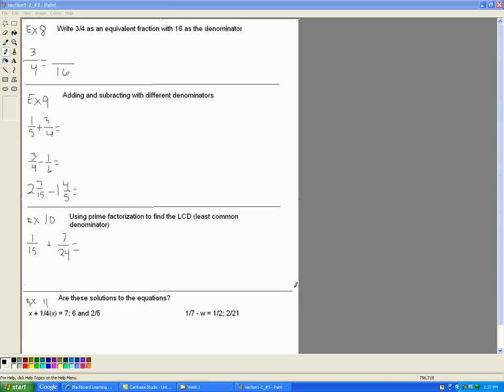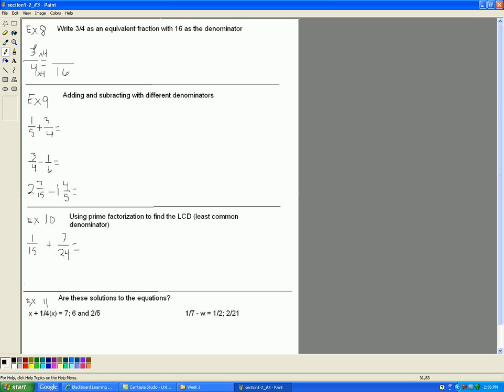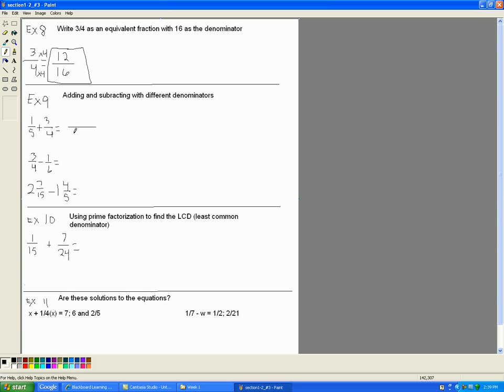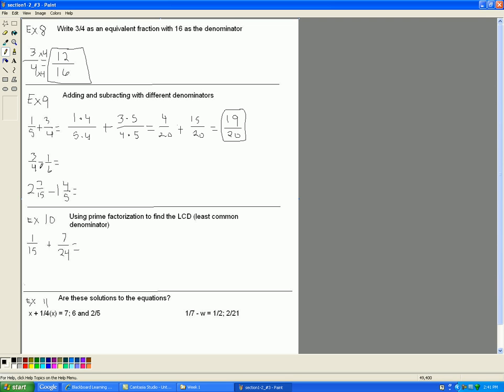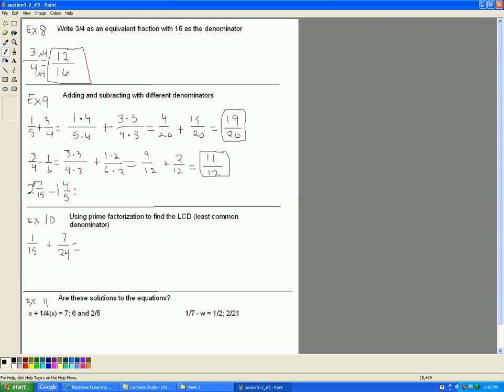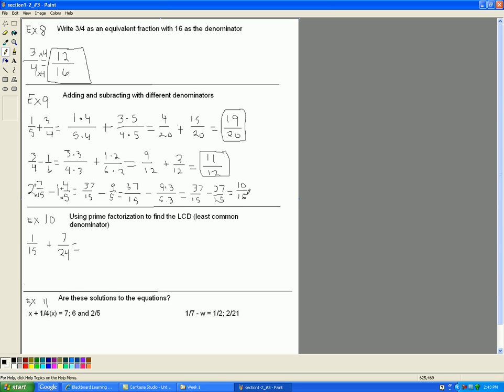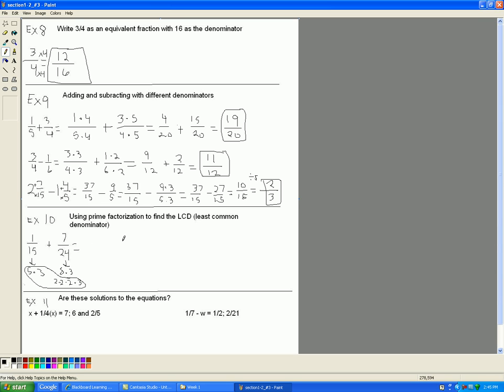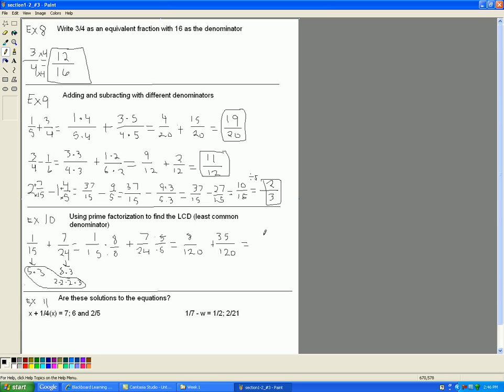section 1-2_#3.avi